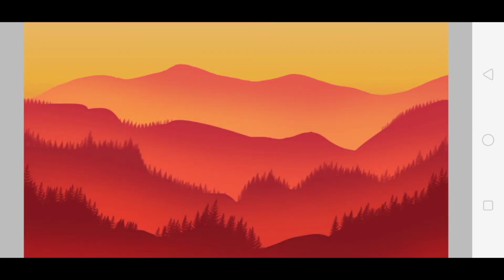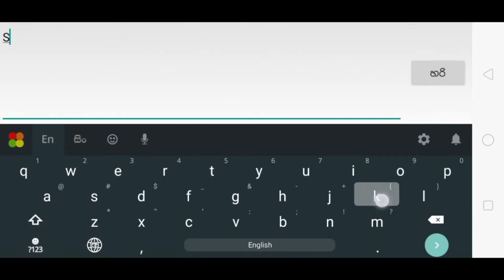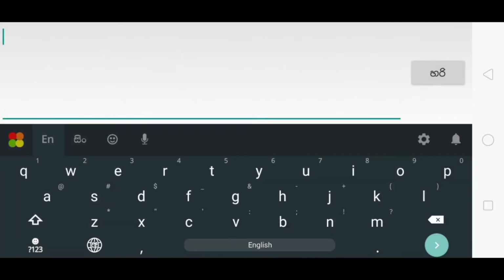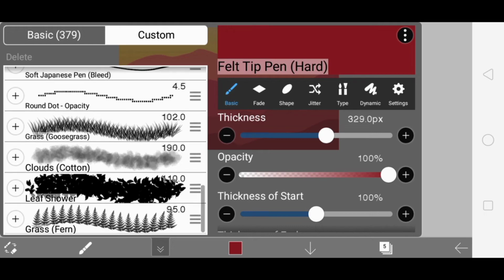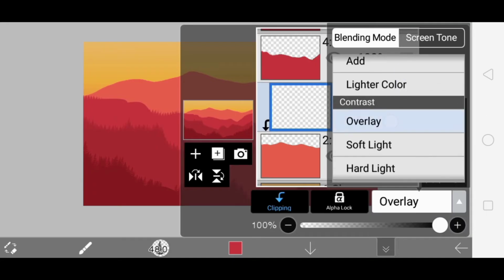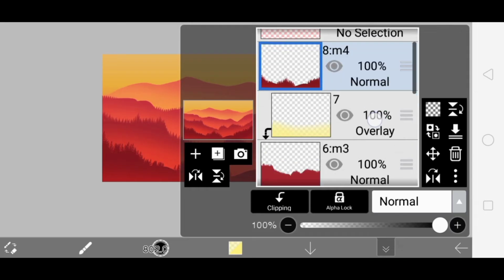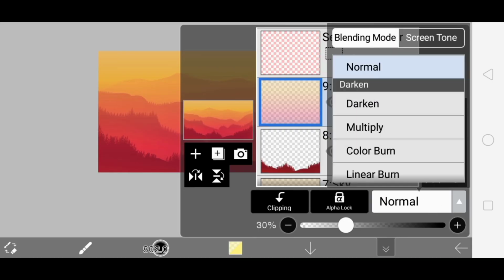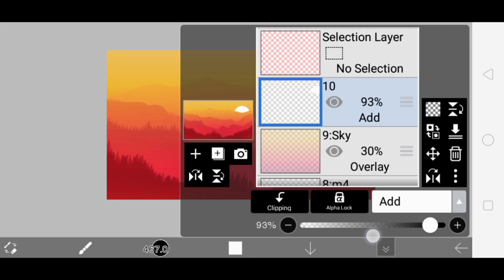【ibisPaint】How to Draw a Simple Landscape 🎨 【Tutorial】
" How to Draw a Simple Landscape | Ibis Paint X Tutorial " - With Voice

In this tutorial, you can learn how to create a flat landscape digital artwork by using Ibis Paint X.

This my first time of doing a tutorial with my voice. So ITS CRINGE. And I'm SORRY FOR MY BAD ENGLISH.